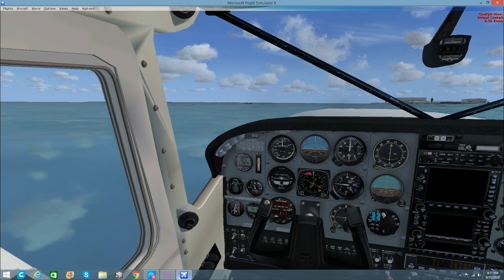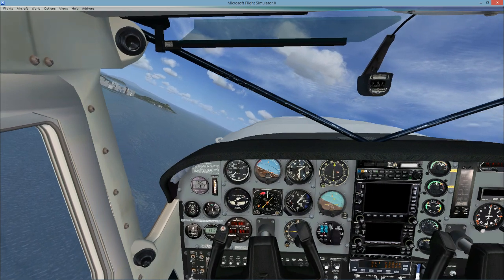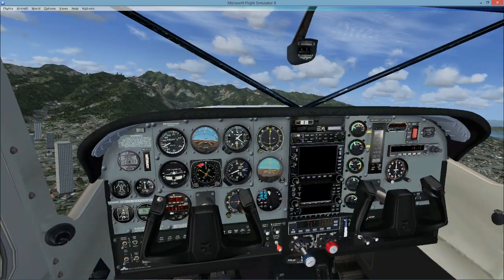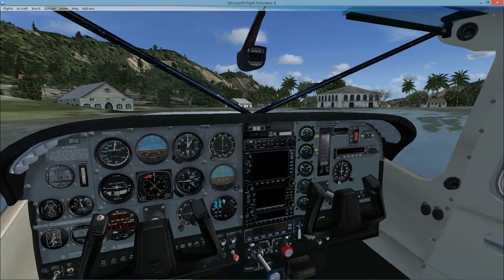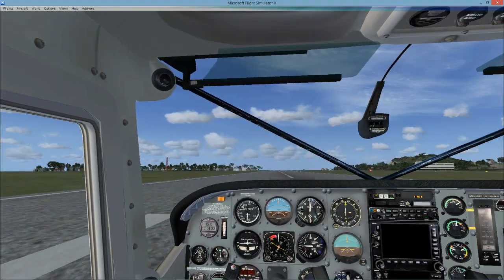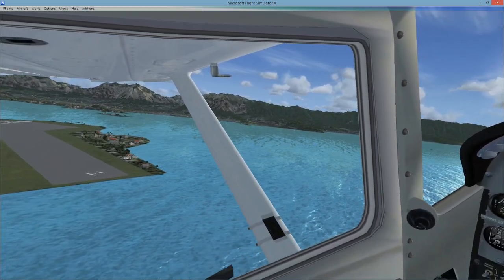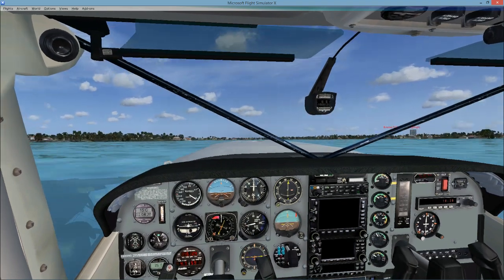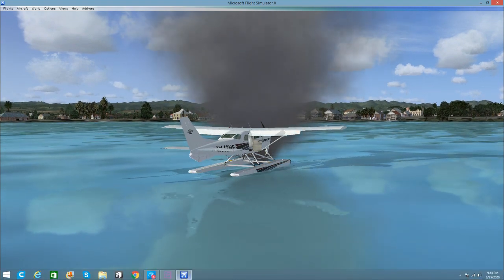Cessna 206 on Floats: Engine fire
Come join me in the cockpit of a Cessna 206 on floats and watch me land with an engine fire! Enjoy!